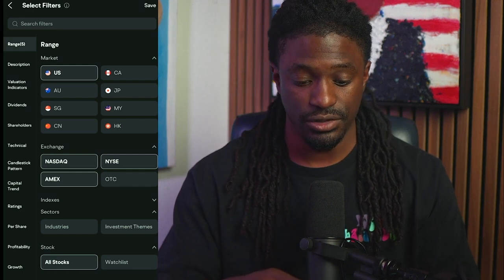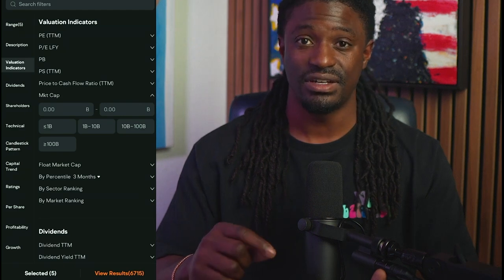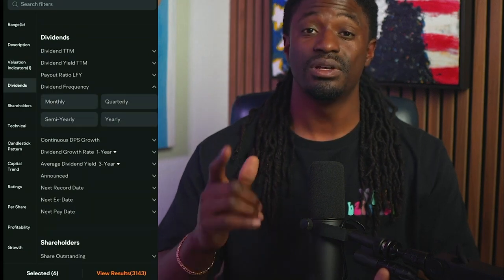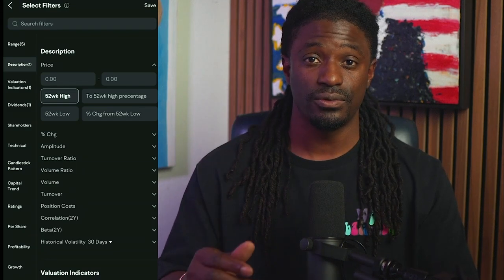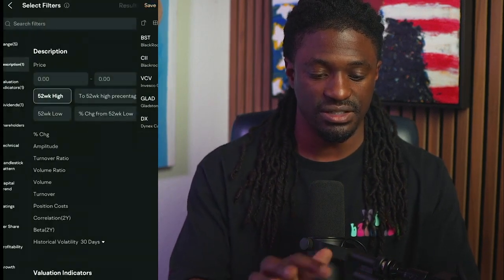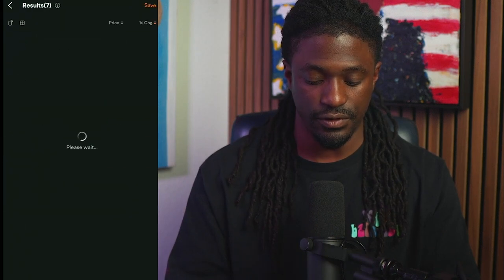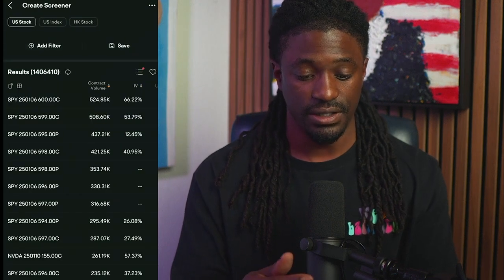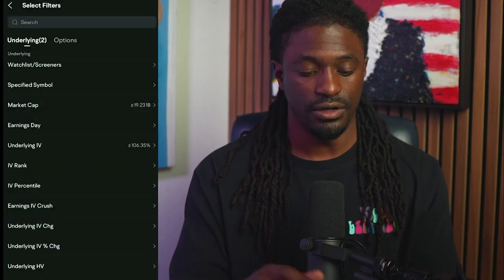How to Find High Dividend Stocks with moomoo's Stock Screener!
►💰 LIMITED TIME: reward +up to 30 Free stocks + Earn 8.1% APY on your cash and get free stocks with moomoo!